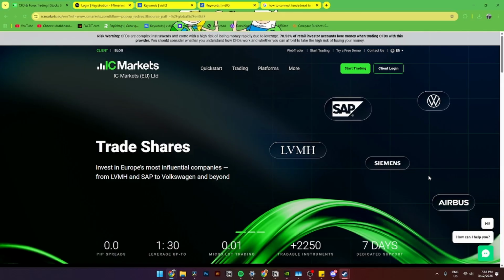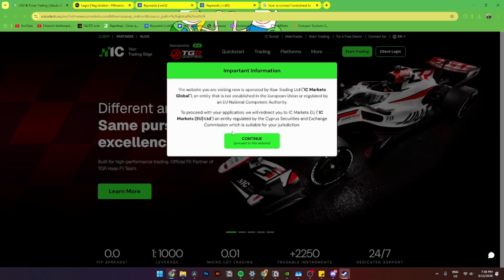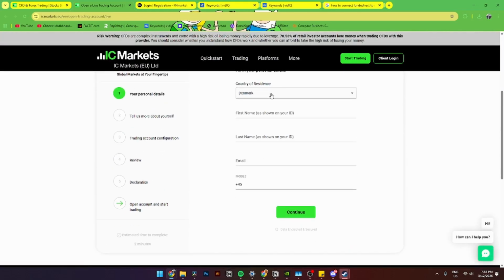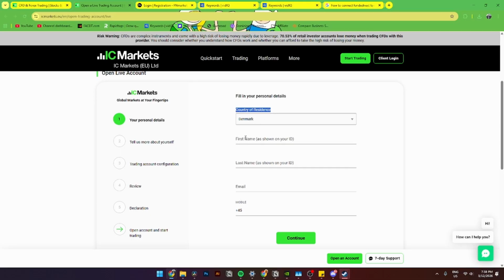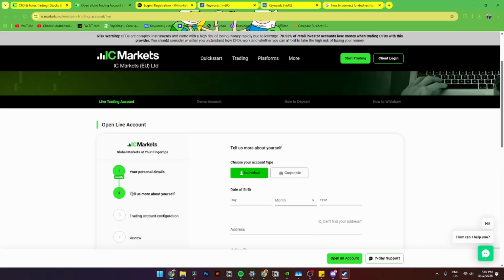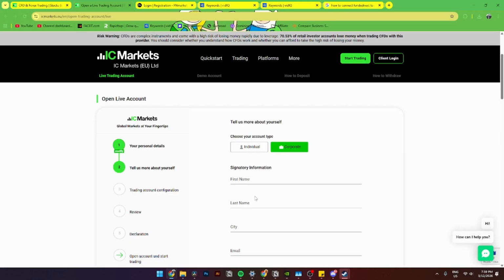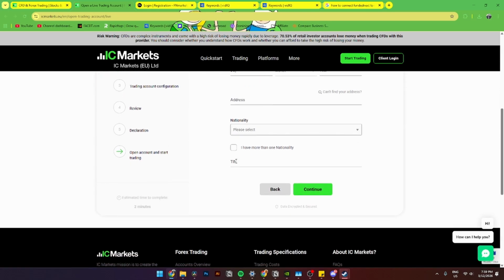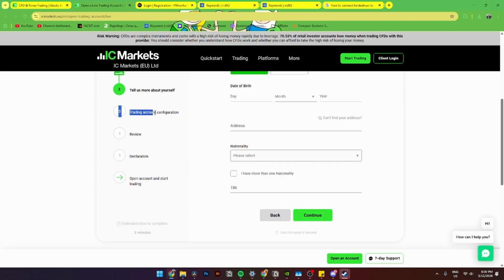How To Open IC Markets Live Account (Full 2026 Guide)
In this video I will show you step by step how to open a live account on IC Markets. This guide was made so even beginners can learn how to Open IC Markets Live Account.